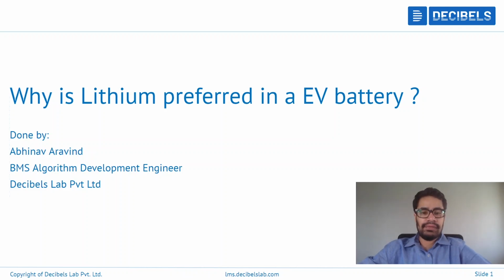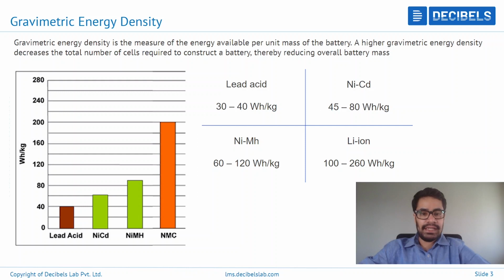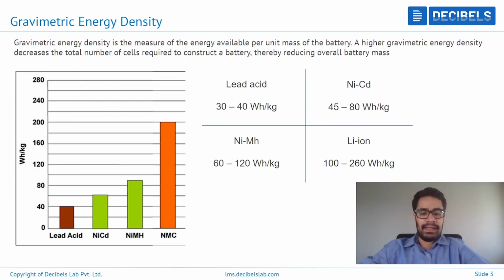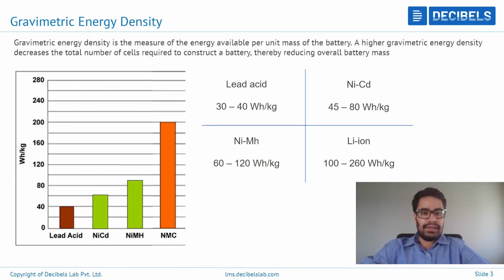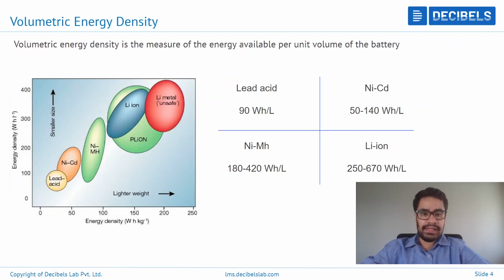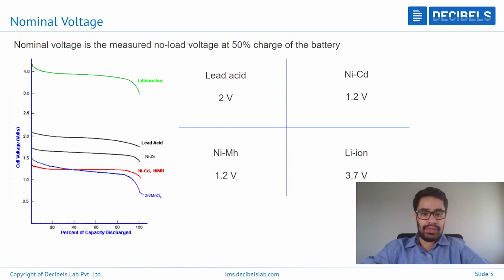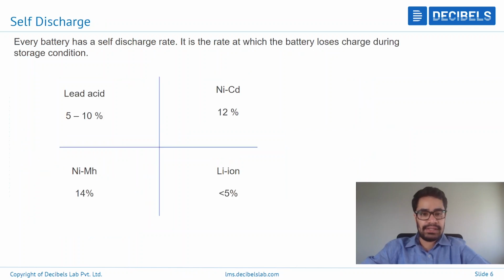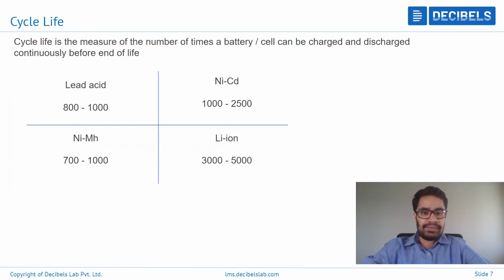Why Li-Ion is Preferred in EV Battery?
Have you ever wondered why Li-ion batteries are the preferred choice for powering electric vehicles? We’ve got all the answers! Watch this video to find out why Li-ion has become an industry standard for EVs and learn more about advanced energy storage solutions.

Discover what makes Li-ion batteries so revolutionary and how their technological advancements are changing the transportation industry.

If you’re interested in starting your career in Electric Vehicle Industry, check out our exclusive Master Course: